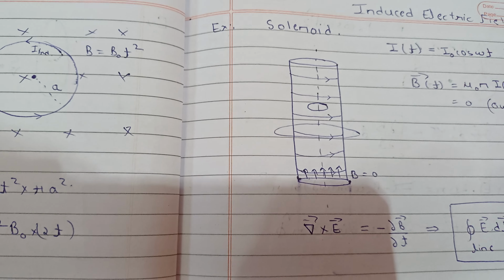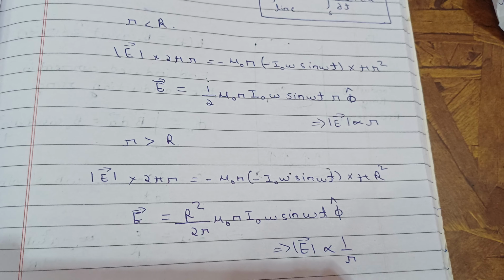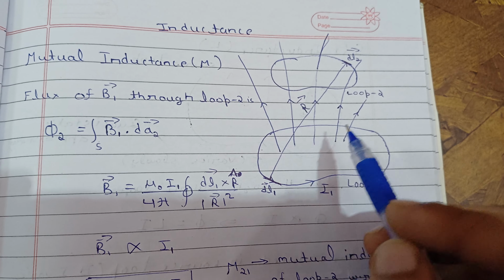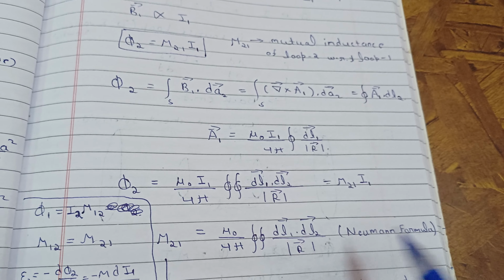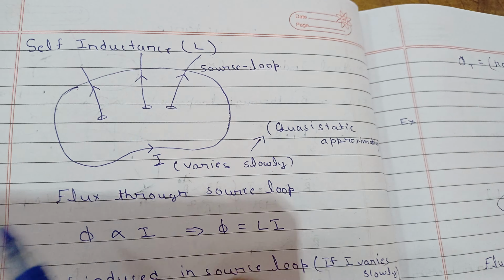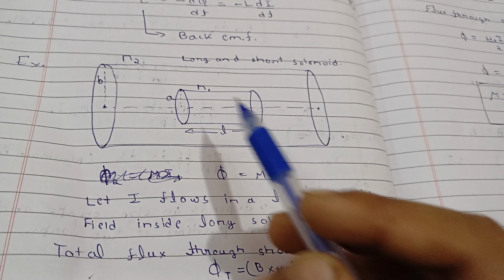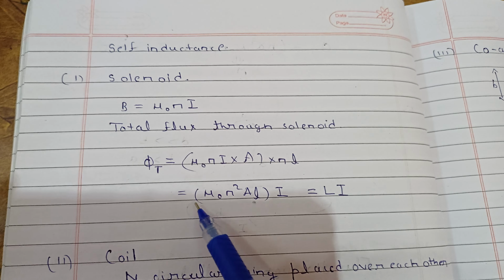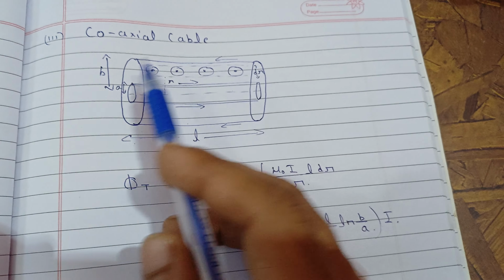Lecture 27 || Electricity And Magnetism || Faraday Law